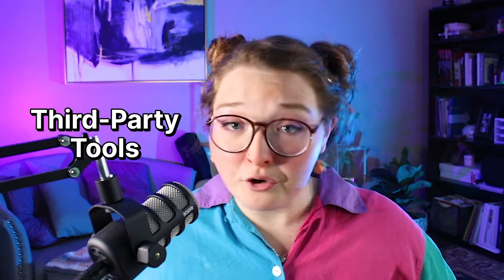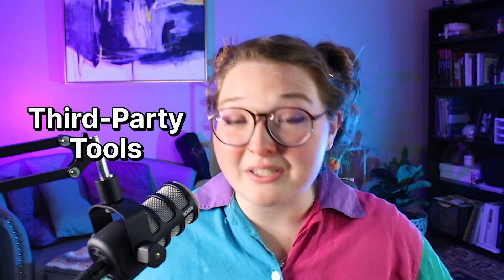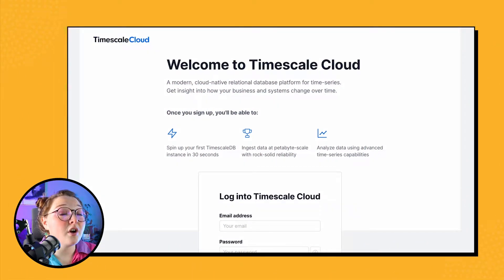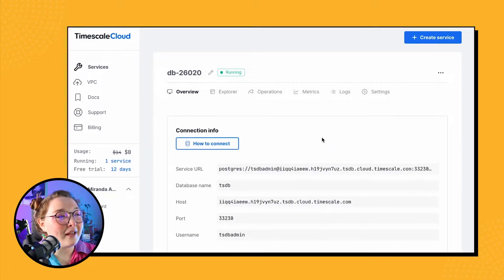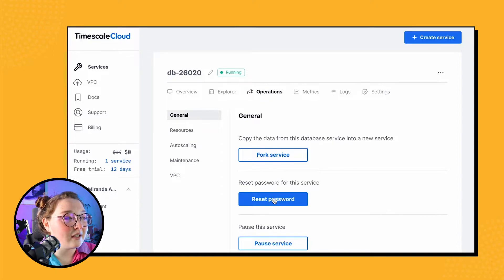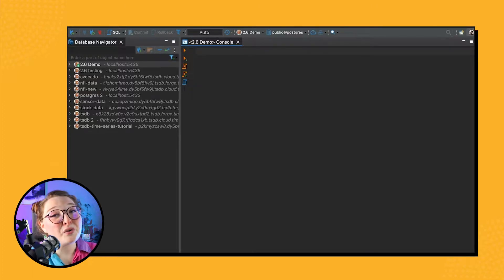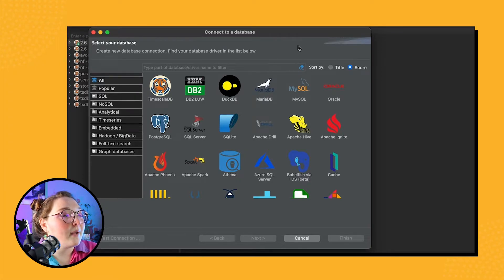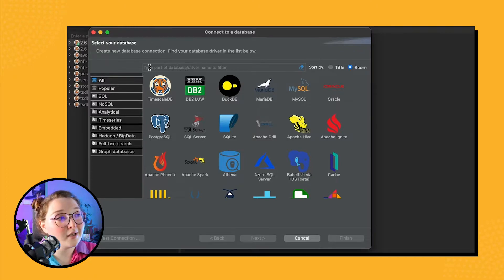How to Access Your Database Using Third-Party Tools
Accessing your TimescaleDB database using the terminal can be great, but you can also access your database using a third-party tool. In this video, learn to use  DBeaver to connect to your TimescaleDB instances. We will show you how to connect to a cloud instance and a Docker instance.

📚 𝗖𝗵𝗮𝗽𝘁𝗲𝗿𝘀:
⏱ 0:00 ⇒ Introduction
⏱ 1:29 ⇒ Method 1: Connect to a cloud instance
⏱ 5:43 ⇒ Method 2: Connect to a container instance
⏱ 6:52 ⇒ Outro

🐯 𝗔𝗯𝗼𝘂𝘁 𝗧𝗶𝗺𝗲𝘀𝗰𝗮𝗹𝗲
Timescale is the company behind TimescaleDB, the relational database for time-series. With time-series data, developers can understand what is happening right now, how that is changing, and why that is changing. The best way to get TimescaleDB is Timescale Cloud.

Timescale is a remote-first company with a global workforce and is currently hiring in all departments